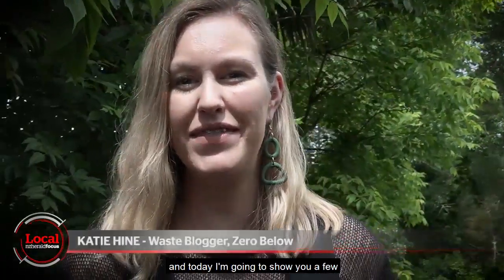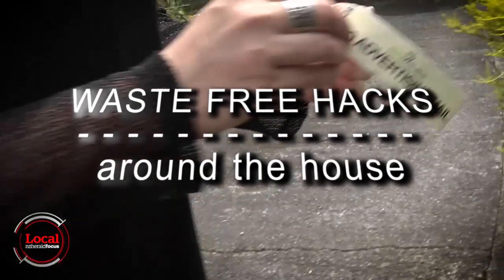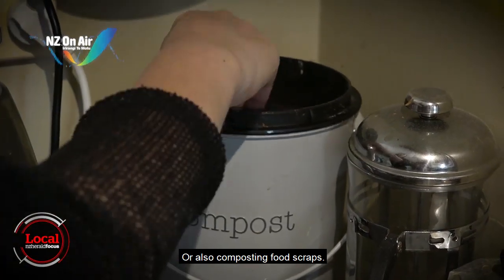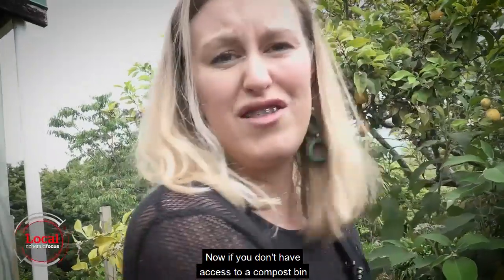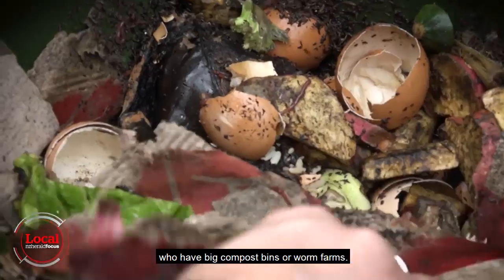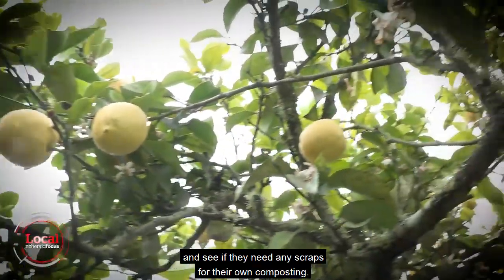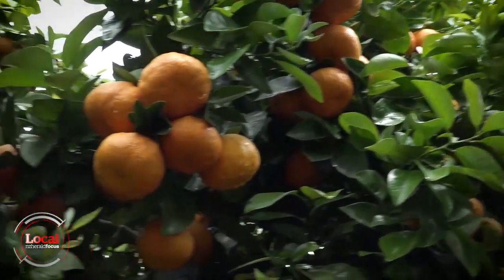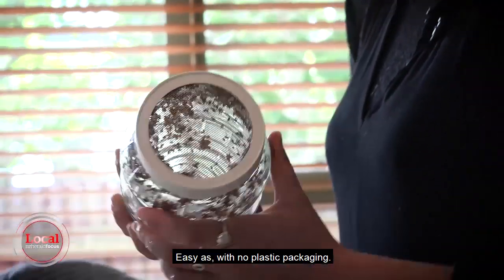Waste Free in the garden | nzherald.co.nz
Waste Free Hack 1 - After four years Katie Hine has discovered many simple ways to cut down waste, and she says the best way is to take it one step at a time.